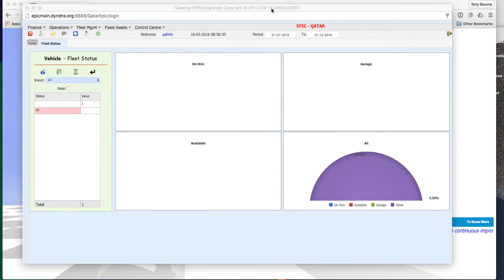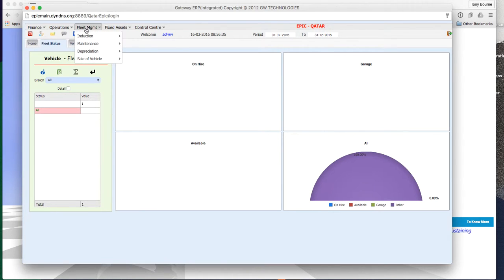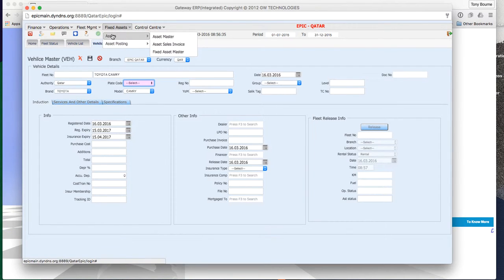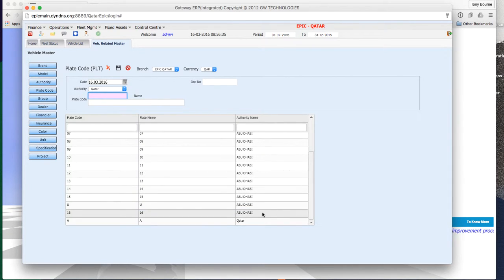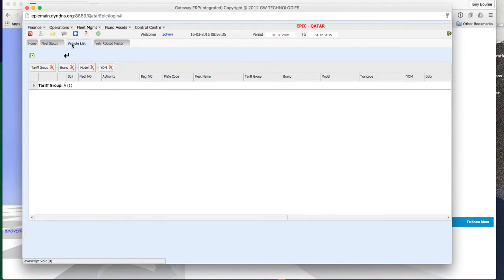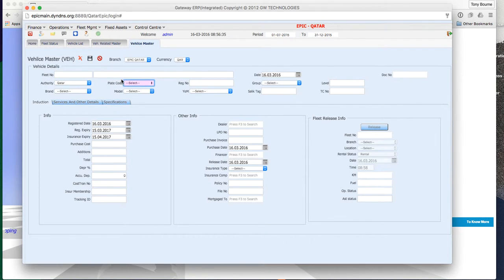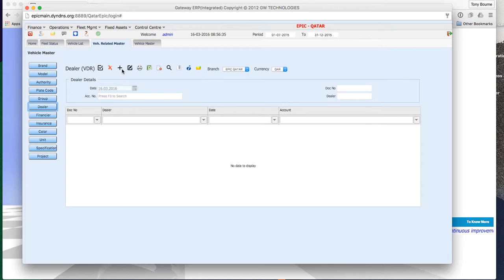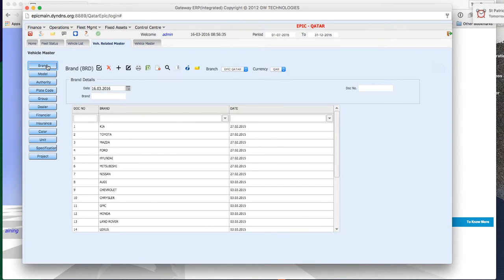Qatar Vehicle Master update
Training Video for gateway